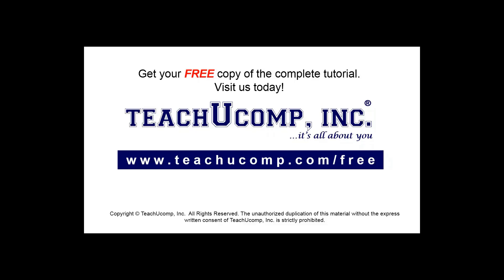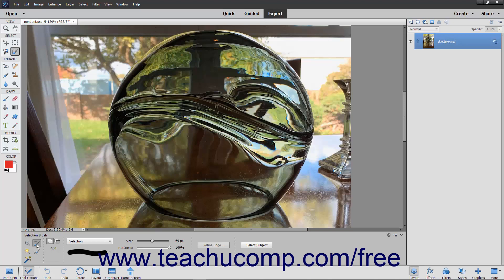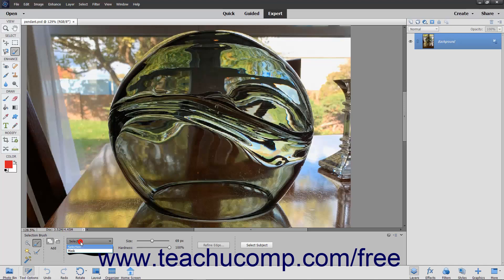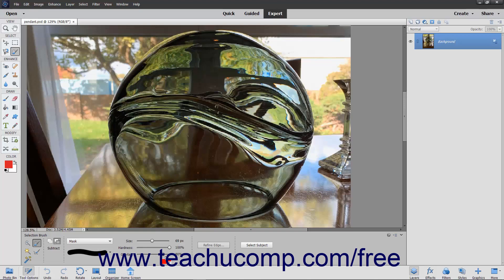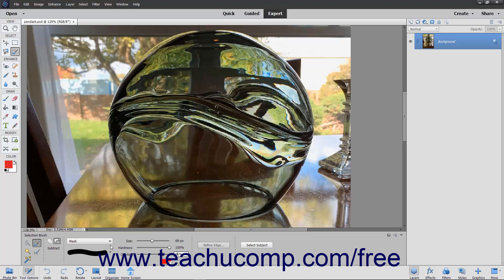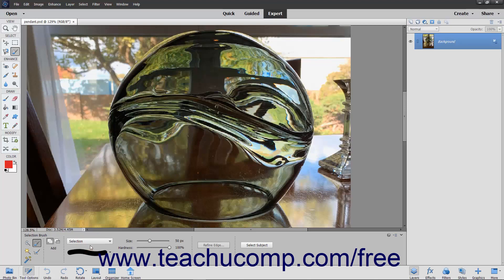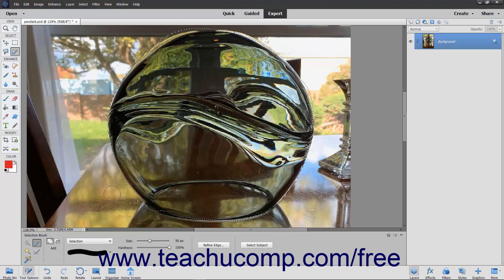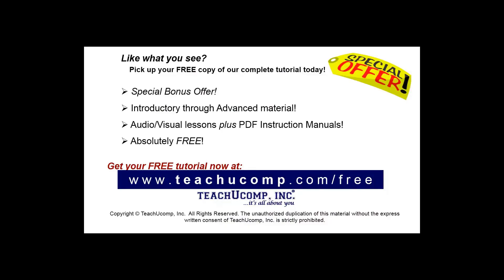Learn How to Use the Selection Brush Tool in Adobe Photoshop Elements 2022: A Training Tutorial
Learn how to use the Selection Brush Tool in Photoshop Elements 2022 A clip from Mastering Photoshop Elements Made Easy.